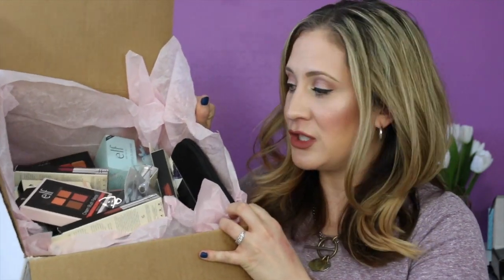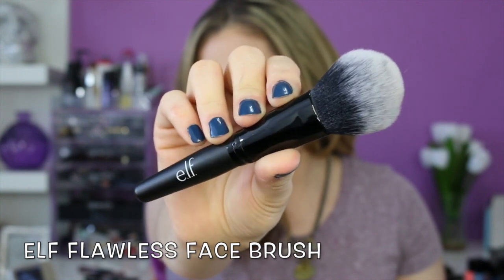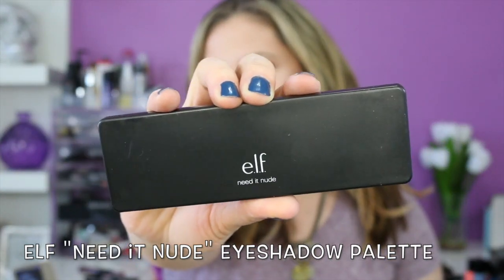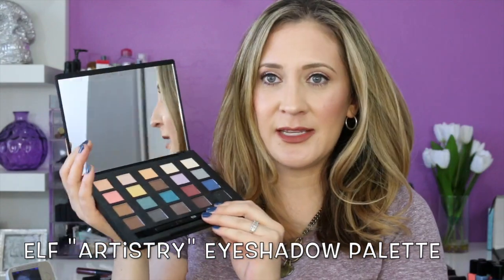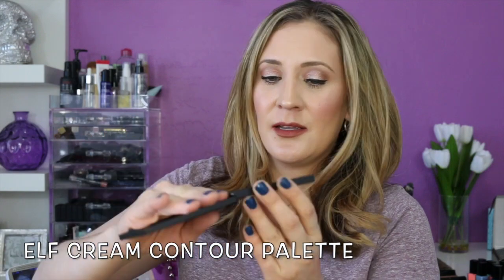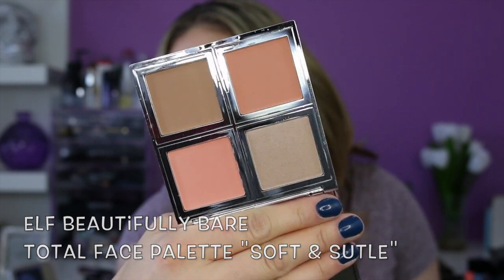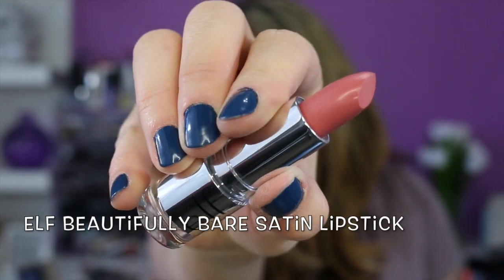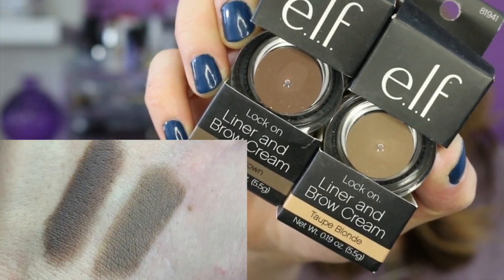ELF Haul | New Products!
Hey Beauties!
Today I'm sharing some products I received from ELF.  :)

PRODUCTS MENTIONED:
* ELF BRUSH CLEANSING WIPES
* ELF FLAWLESS FACE BRUSH
* ELF SCULPTING FACE BRUSH
* ELF NEED IT NUDE EYESHADOW PALETTE
* ELF ARTISTRY EYESHADOW PALETTE
* ELF CREAM BLUSH PALETTE IN SOFT
* ELF CREAM CONTOUR PALETTE
* ELF RUNWAY READY LIP PALETTE
* ELF BEAUTIFULLY BARE COLLECTION TOTAL FACE PALETTE - SOFT AND SUTLE
* ELF BEAUTIFULLY BARE LIP BRUSH
* ELF BEAUTIFULLY BARE SATIN LIPSTICKS:  TOUCH OF BERRY, TOUCH OF PINK, TOUCH OF BLUSH, TOUCH OF NUDE
* ELF FLAWLESS MATTE EYESHADOW PALETTE - NEUTRAL MATTE
*  ELF LOCK ON LINER AND BROW GEL - LIGHT BROWN & TAUPE BLONDE
* ELF HYDRATING BUBBLE MASK
* ELF HYDRATING GEL MELT CLEASNER
* ELF DAILY HYDRATION MOISTURIZER
* ELF FACE MASSAGER
* ELF PORE REFINING BRUSH AND MASK TOOL
* ELF CLEANSING DUO FACE BRUSH

.:::FAQ's:::.
WHAT CAMERA DO YOU USE TO FILM?
- Canon 70D

- iMovie